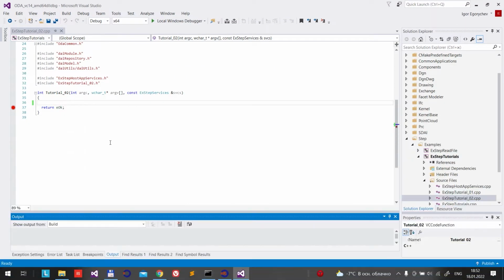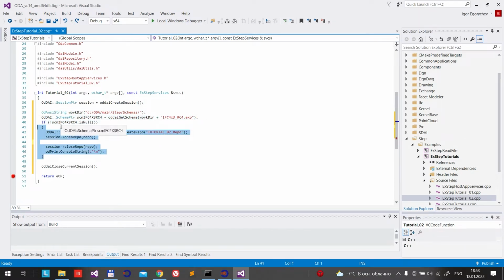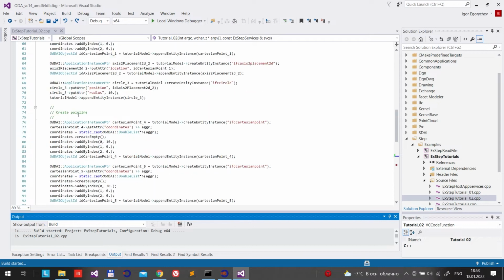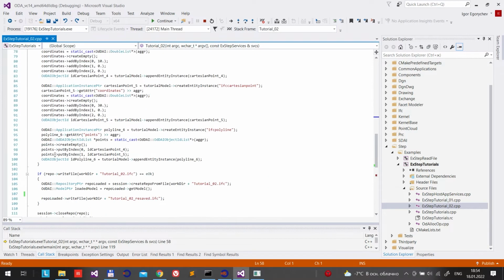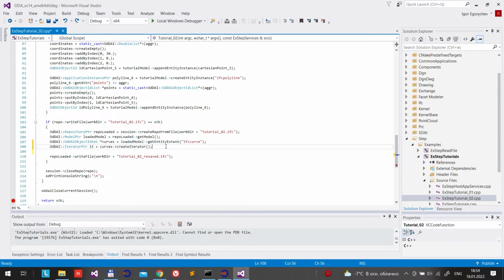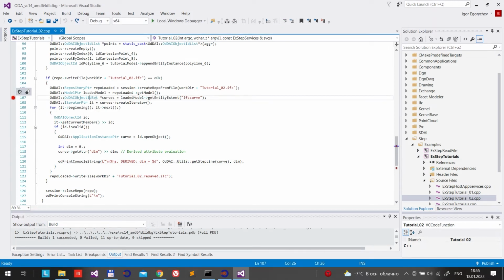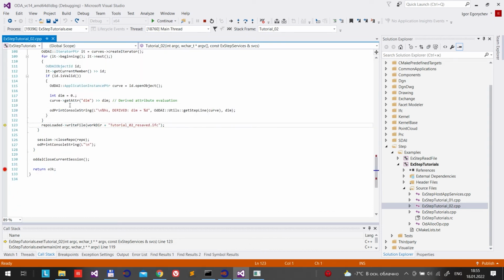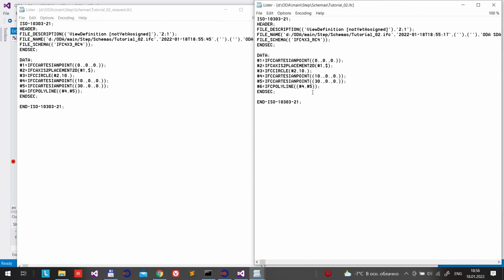Work with IFC schemas dynamically using ODA STEP SDK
ODA develops complete interoperability solutions for CAD and BIM. Our SDKs provide data access, creation, visualization, web collaboration and publishing for a wide range of engineering file formats. ODA is supported by more than 1200 member companies, including software developers, manufacturers, government entities, AEC firms, major retailers and other organizations spread across every engineering discipline.